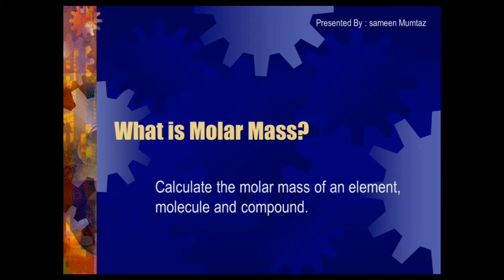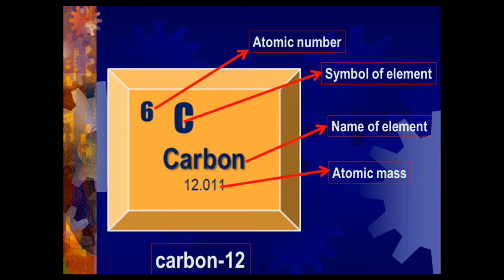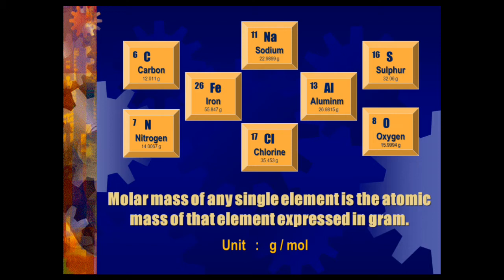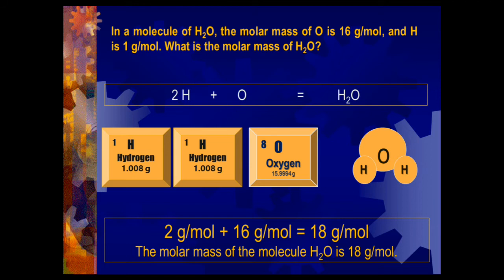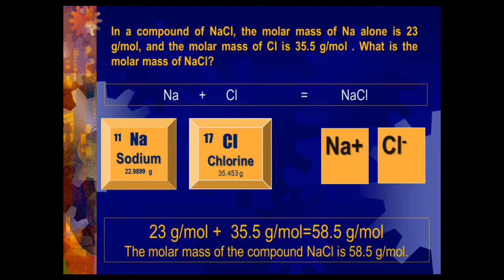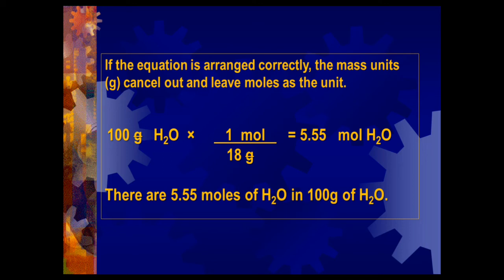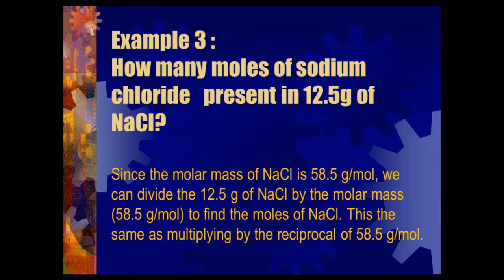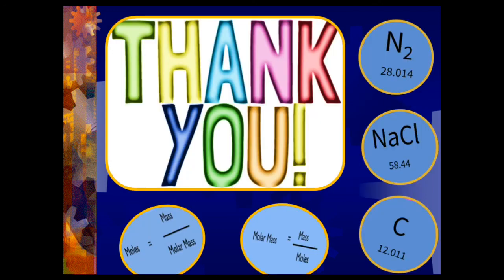What is molar mass